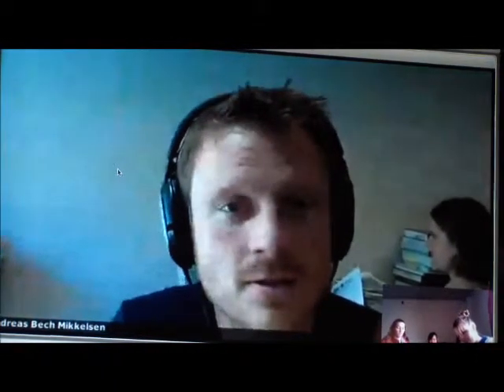Water discharge at Watson River, Kangerlussuaq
Interview with Andreas Mikkelsen from Copenhagen University about Measurements on the water flow at Watson River, Kangerlussuaq.